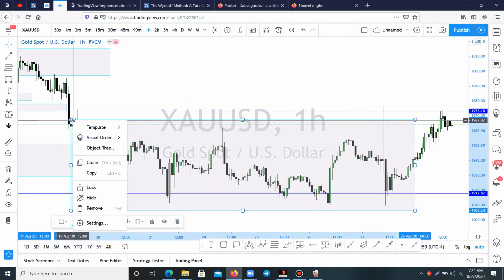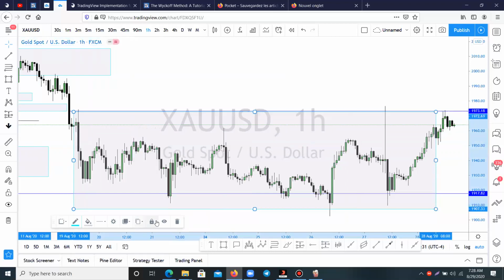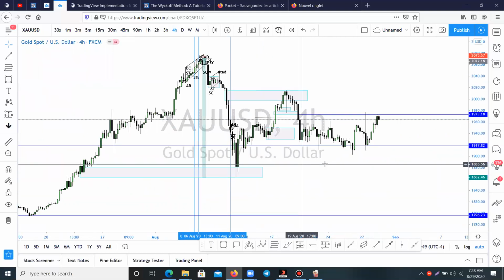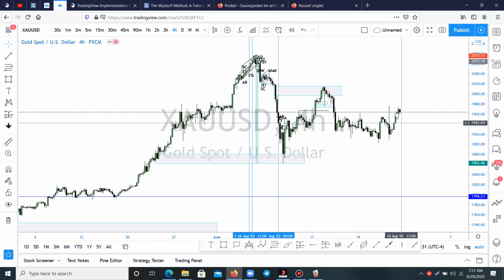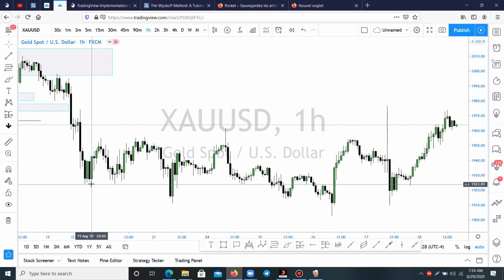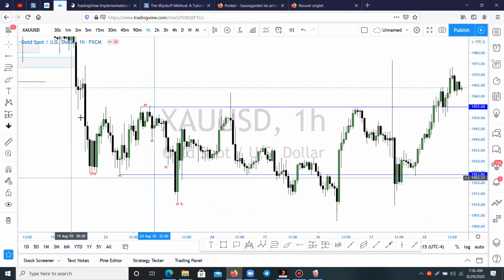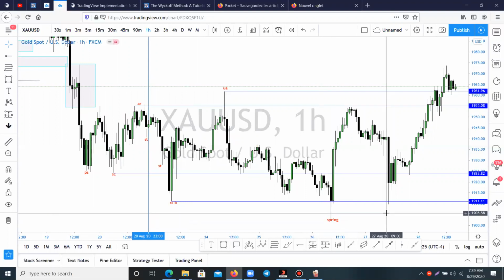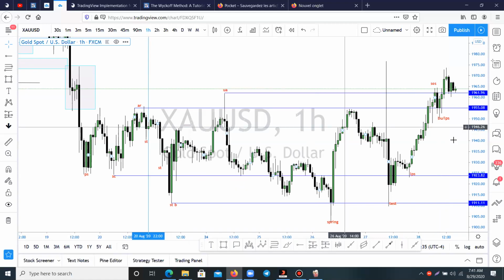Price action Webinar ( Gold Review)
EFX-SNIPERS
with my team on saturday, this is what we do,  we analyse together for better understanding

if you want to get in touch with me or my team